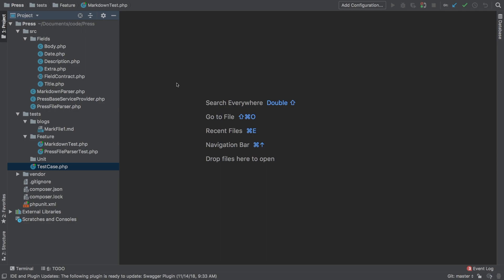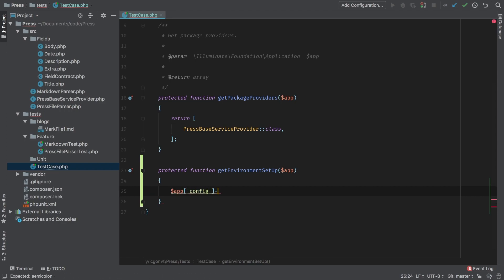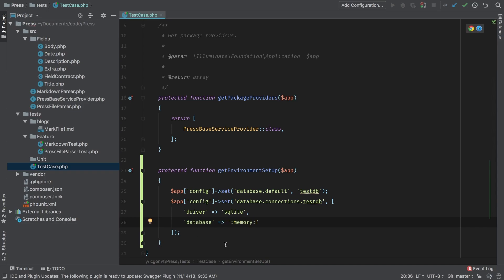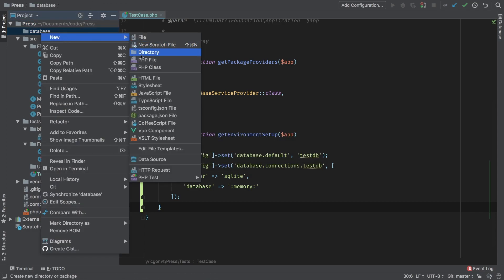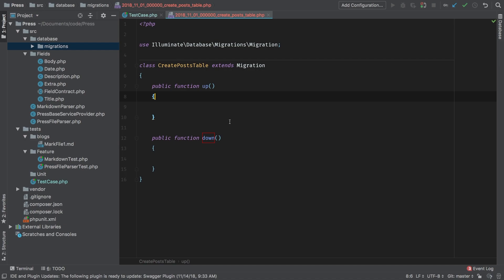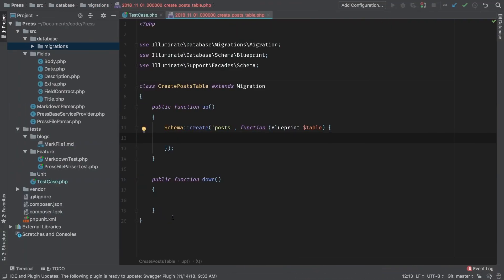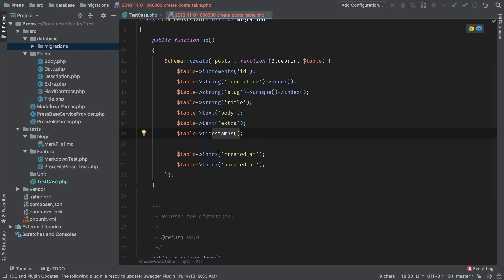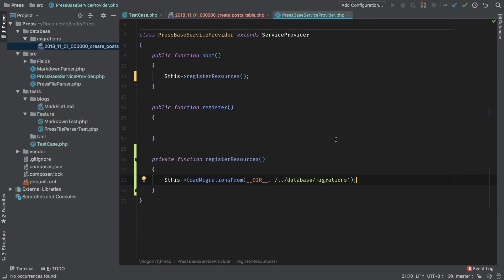Laravel Package Development - e13 - In-Memory SQLite Testing Database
Now that we have a base TestCase, it's time to setup an In-Memory SQLite Testing Database.